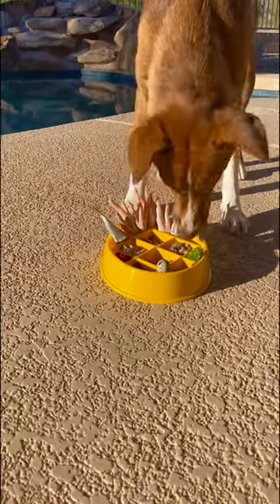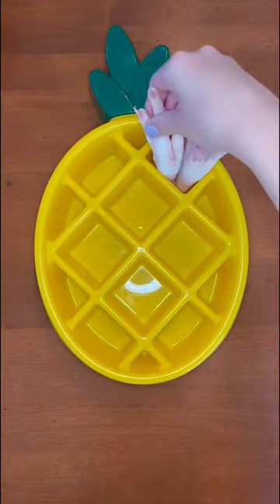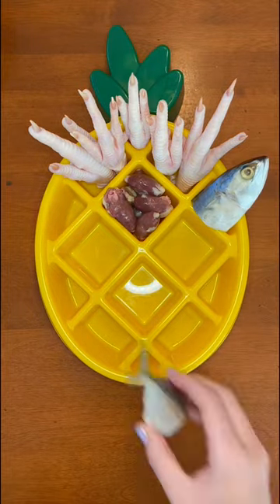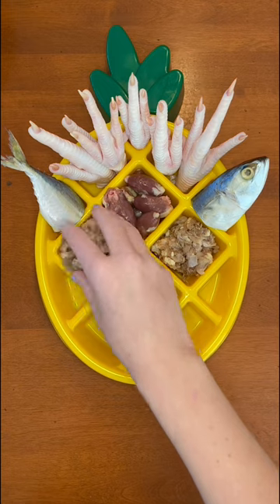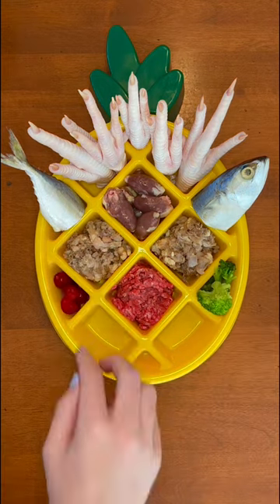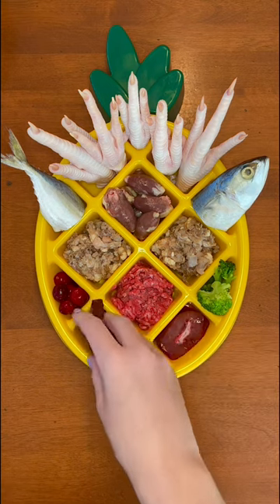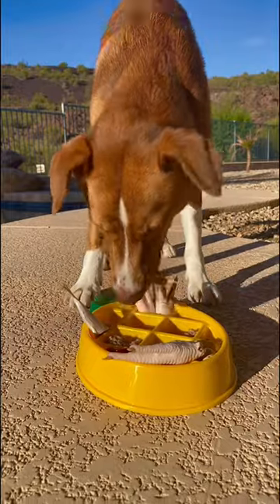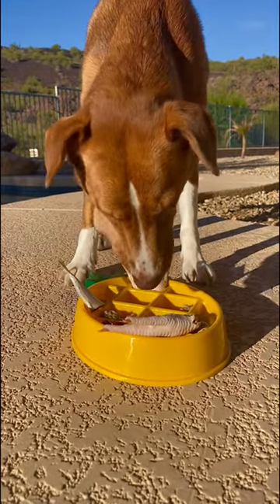Raw dog food out of a pineapple🍍🥩🐕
🐓 Chicken Feet
🐟 Mackerel
🫀 Chicken Hearts
🐑 Lamb Green Tripe
🥩 Ground Beef
🥦 Broccoli
💗 Cranberries
🐖 Pork Kidney
🐄 Beef Liver
🍳 Quail Egg

If you want to learn how to feed your dog a healthy raw diet, go